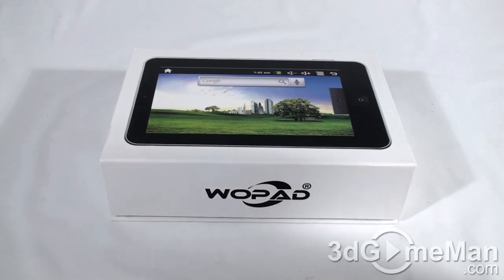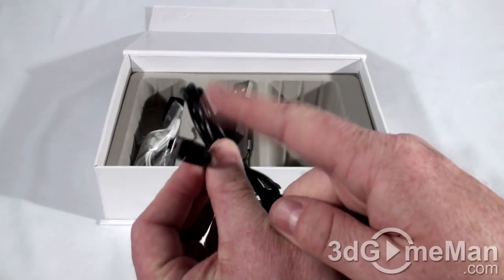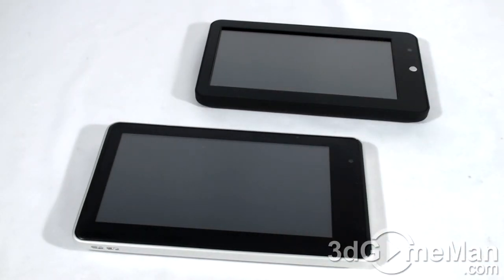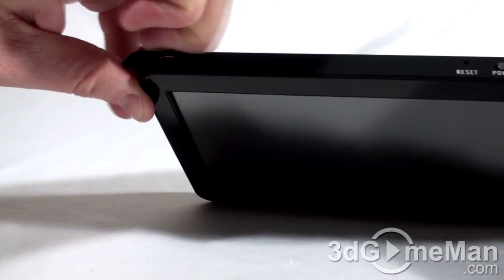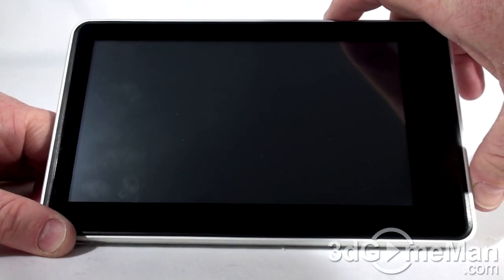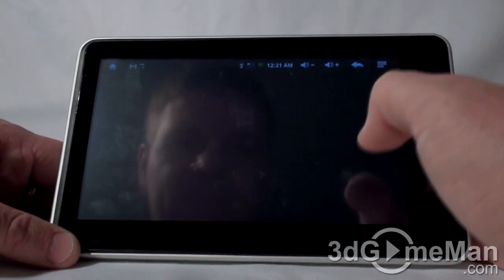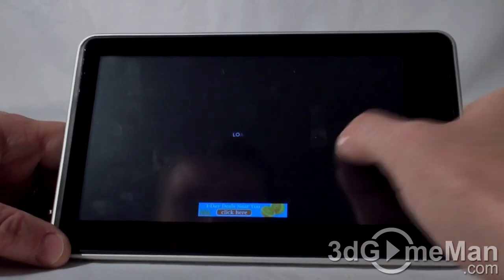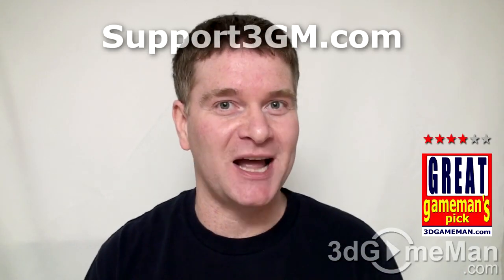#1222 - TrackPad & Wopad RK2818 7" Android Tablets Video Review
The TrackPad & Wopad RK2818 7" Android Tablets can do all the basic tasks like reading eBooks, PDF files, Docs, browse the web, email and much more. These might not be super powerful, high resolution tablets, but they get the job done. If you're looking for a very capable 7" android tablet that won't break the bank, either of these tablets will do.